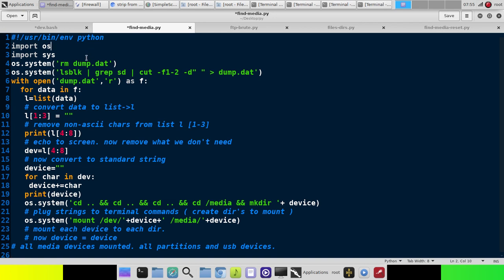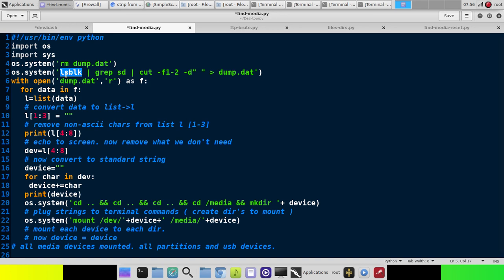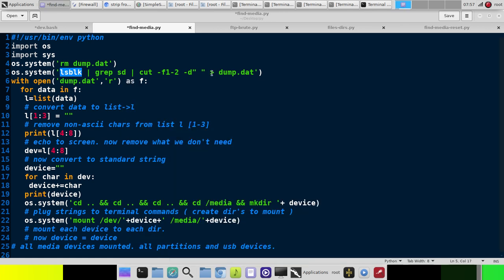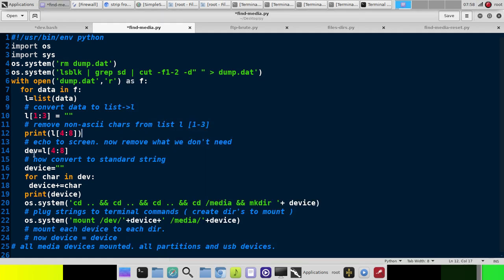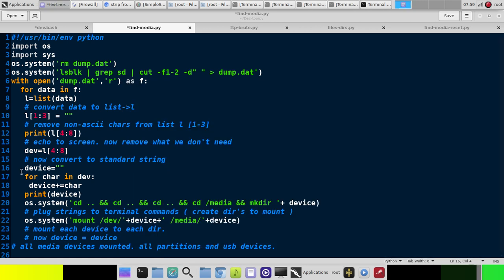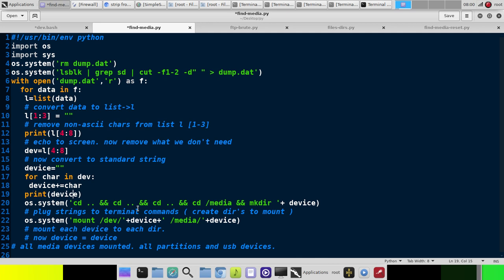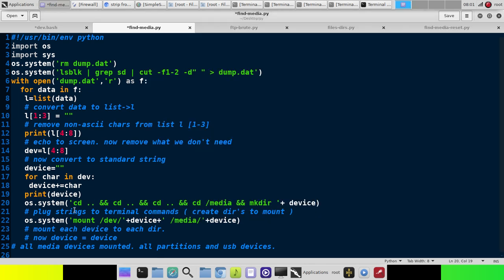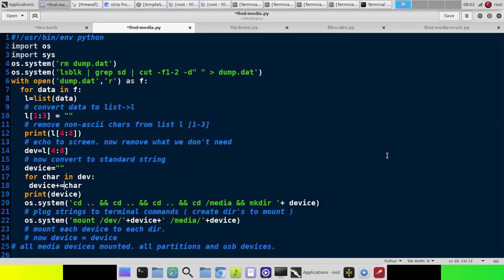Find And Mount All Removable Storage Media In Linux Terminal With Python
Find all storage devices on a Linux system in the terminal and mount them via this python script. ( for linux, unix ) Check out my python playlist for more great tutorials and how to's.